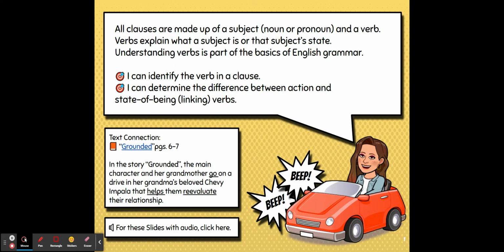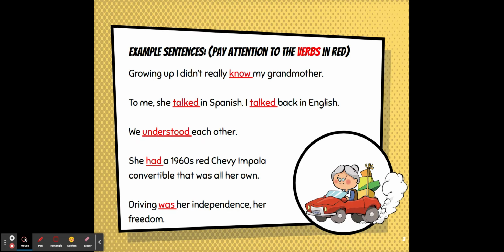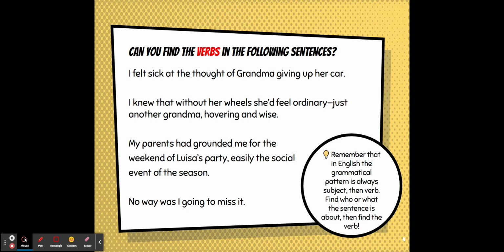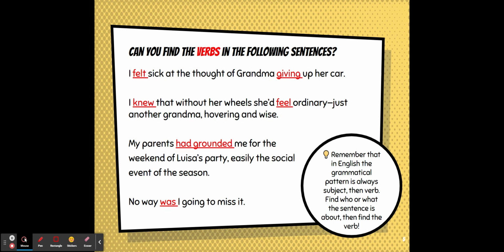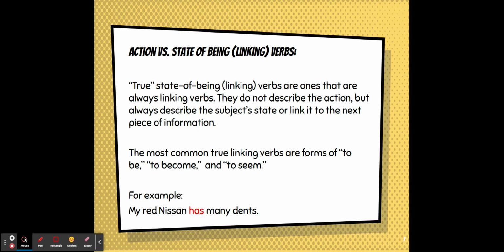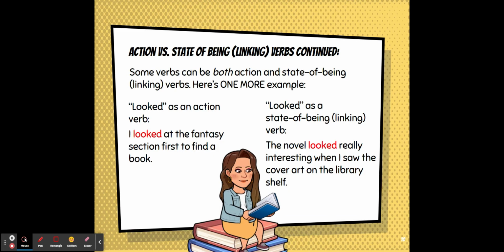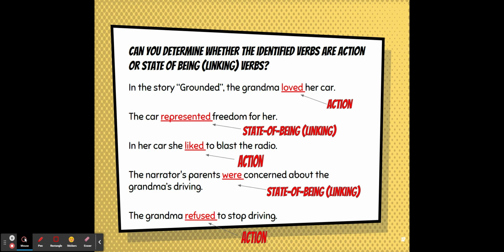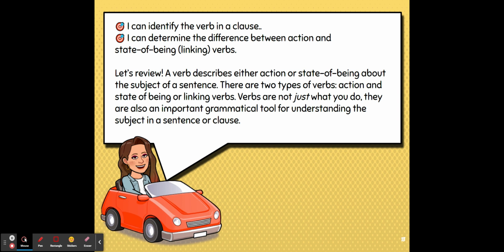Parts of Speech: Verbs